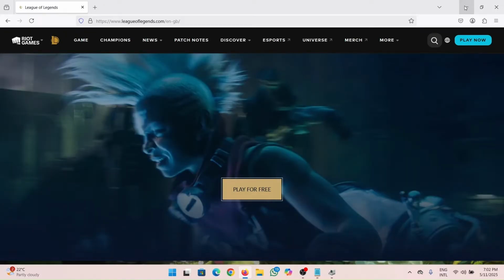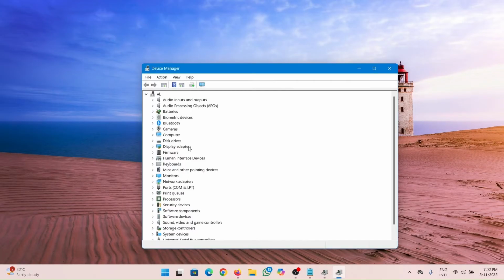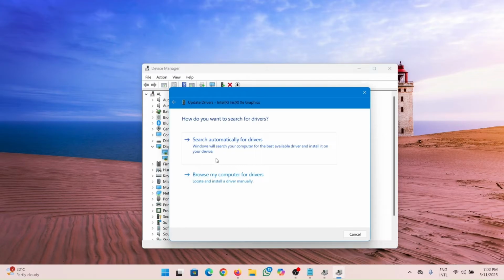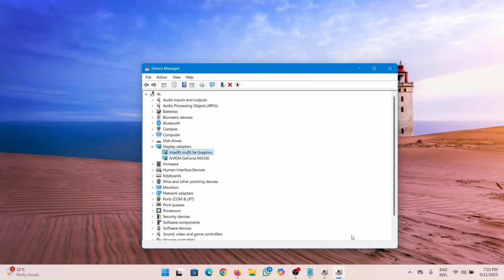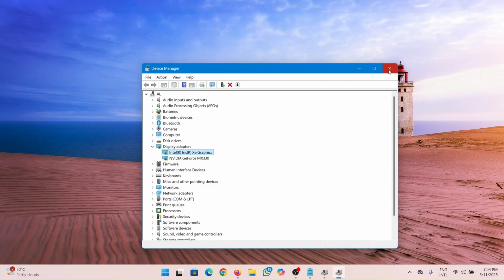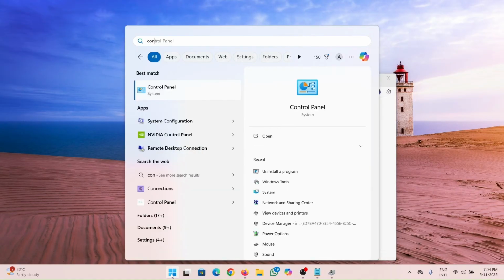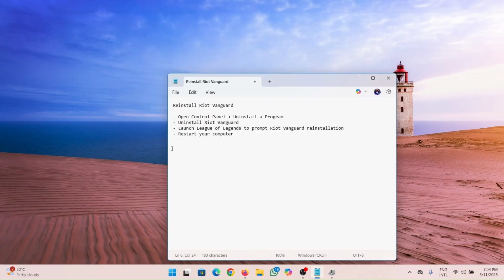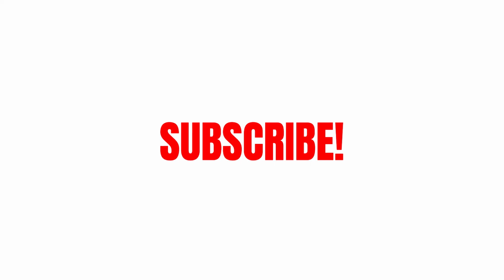Fix Vanguard Error Code VAN 193 in League of Legends – Easy Solutions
This guide shows you exactly how to fix Vanguard error code VAN 193 in League of Legends Windows 11 with step-by-step instructions. You’ll also learn the best way to Fix Vanguard Error Code VAN 193 in League of Legends so you can launch the game without issues. Watch now to solve the problem and get back in the game fast!